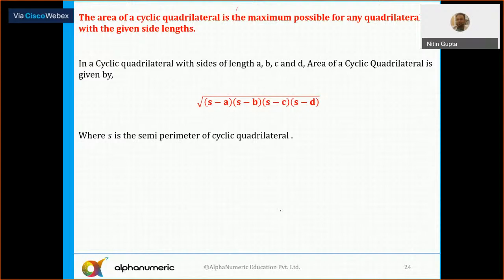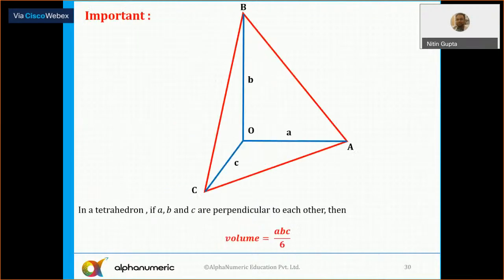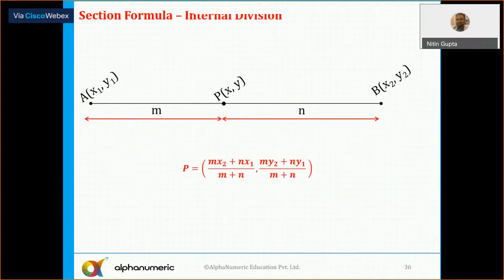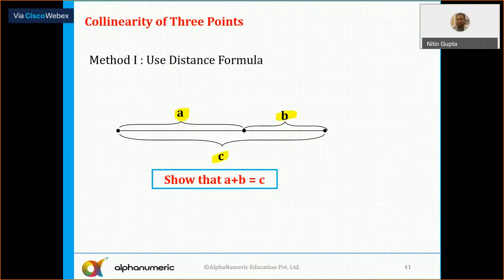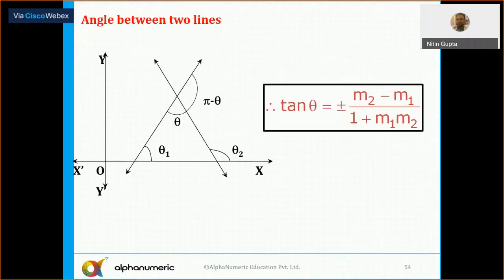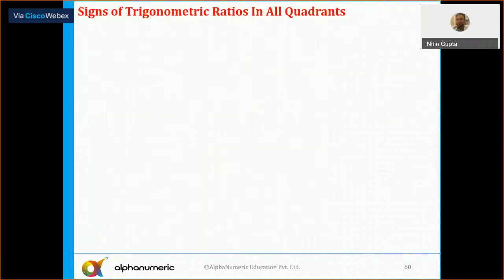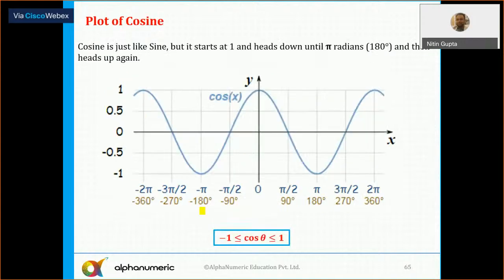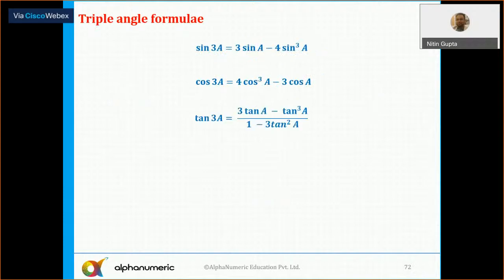Complete Geometry revision for CAT | Part 2